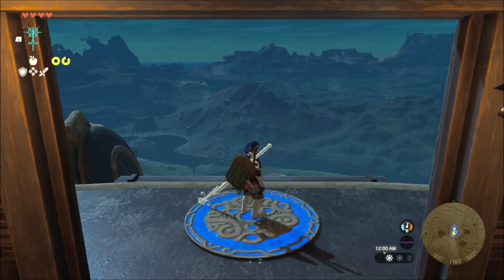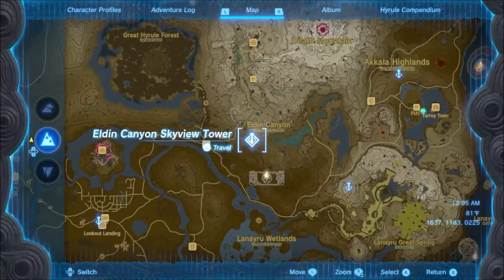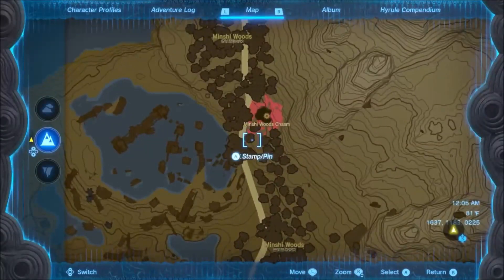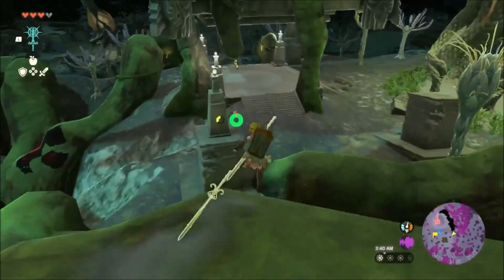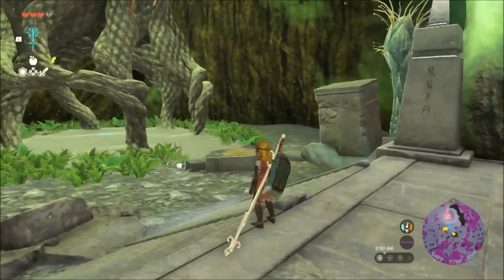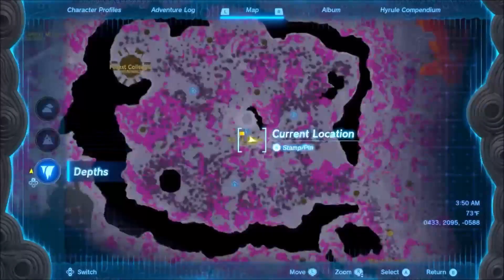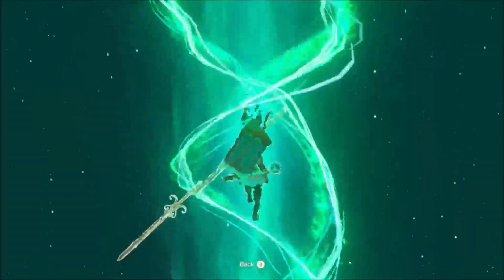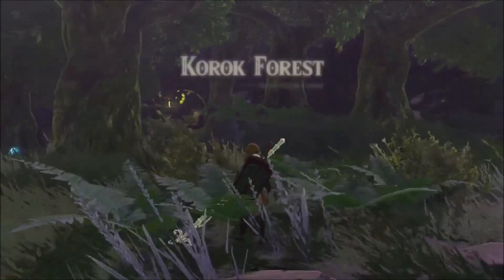How to get into Lost Woods / Korok Forest - Zelda Tears of the Kingdom Totk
Here's how to get inside the Lost Woods to Korok Forest to find the Great Deku Tree.

We earn from qualifying purchases using the following links. Any support directly supports the channel.

Zelda Amiibo:

Zelda Games and More: